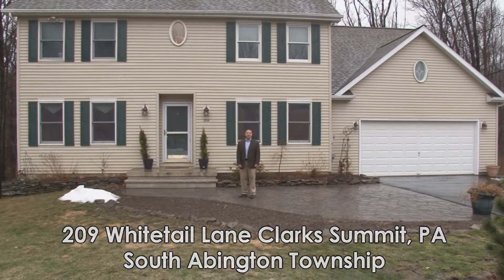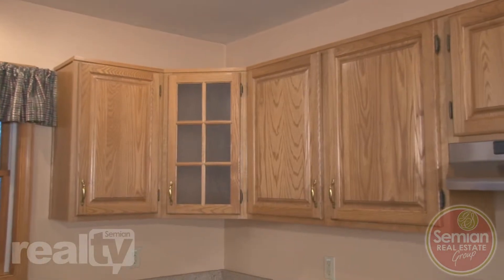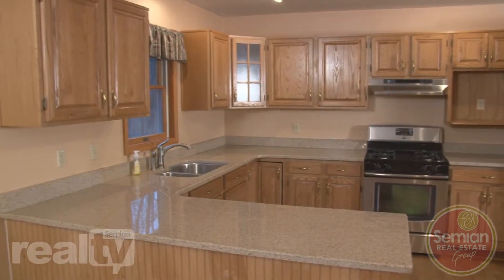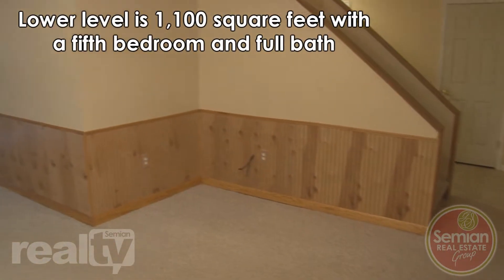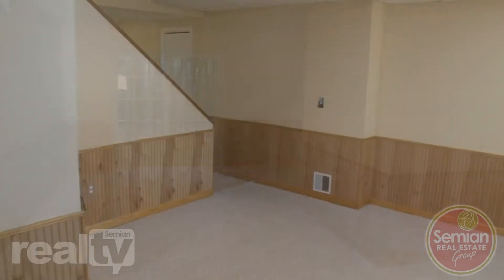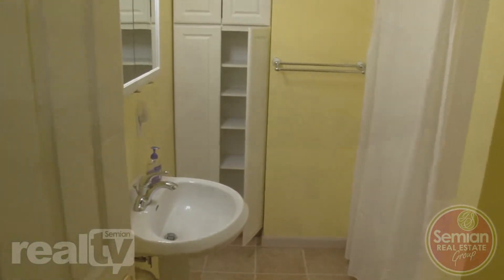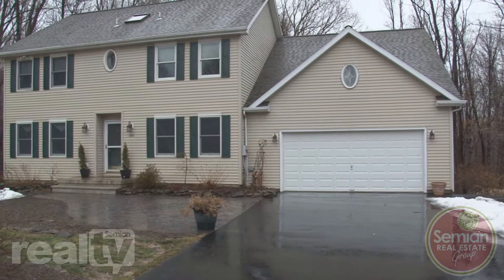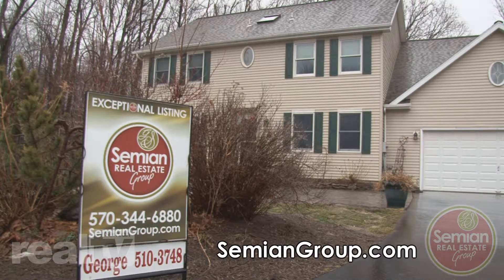Semian Real Estate Group - Real TV 1 - South Abington Township, PA Home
Great Abington location and great house and value.. Featuring 5 bedrooms, 4.5 baths, hardwood floors, granite kitchen, lovely private deck and patio, totally finished lower level with walk out, master has siting area and huge. shower.. On Cul-de-sac..